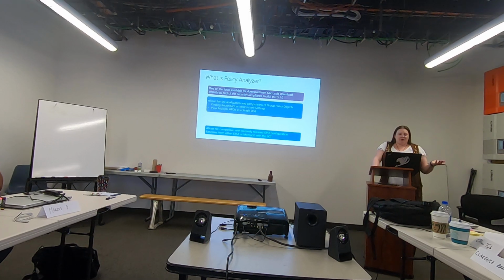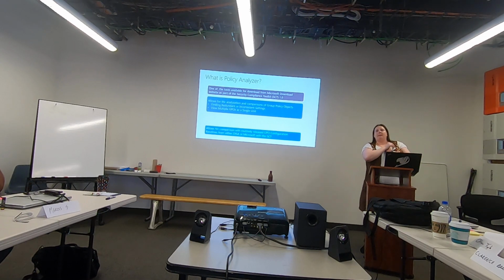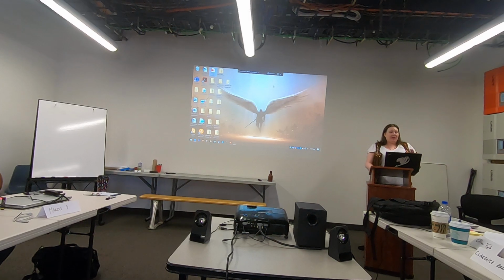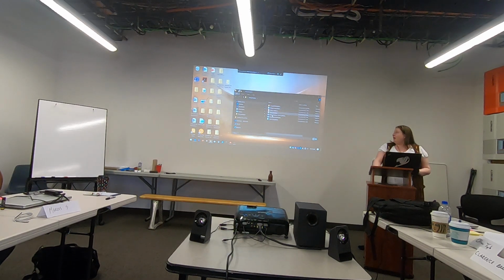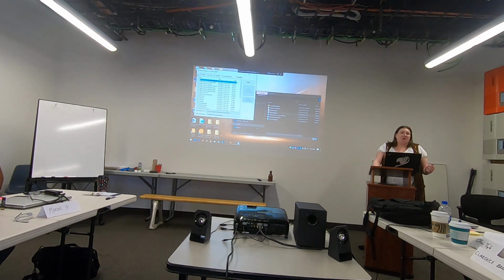Microsoft GPO Policy Analyzer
The Microsoft Policy analyzer is one of the most useful tools when trying to trim down conflicting GPOs and Security Groups in your AD Forest